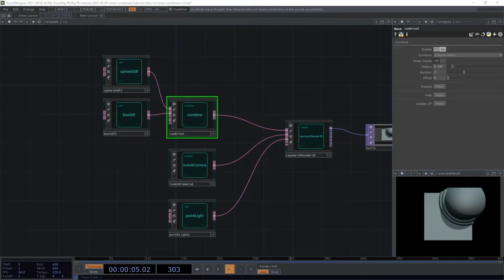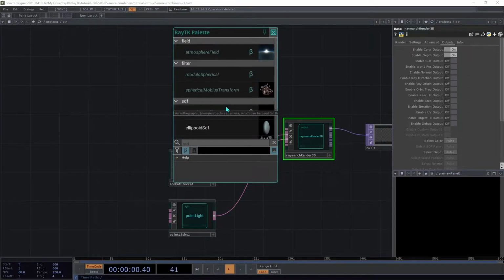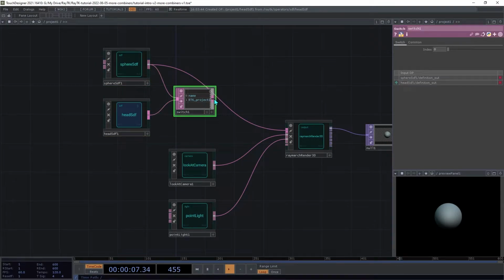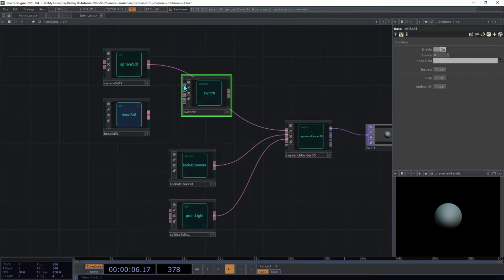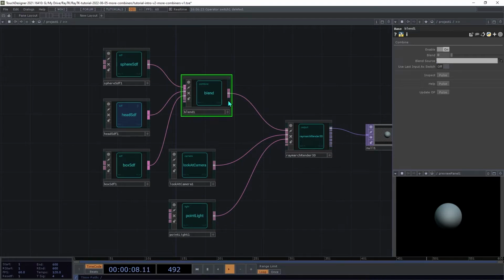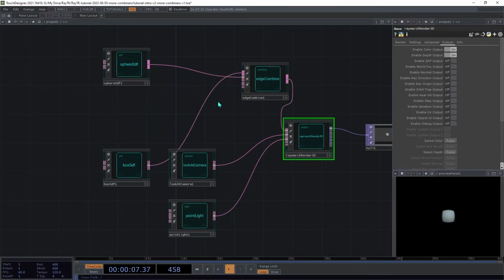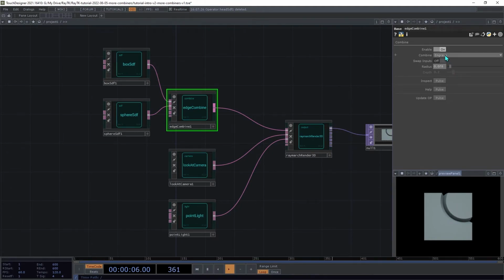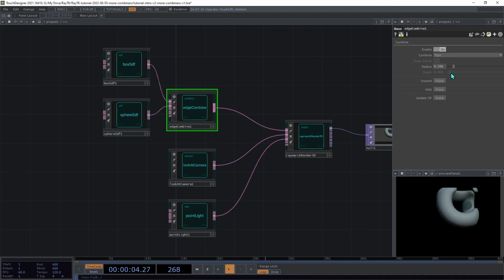RayTK Intro Part 4: More Combiners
Learn how to blend and switch between SDFs.